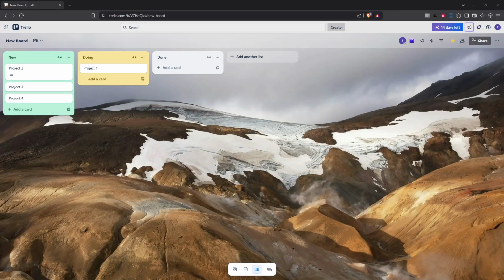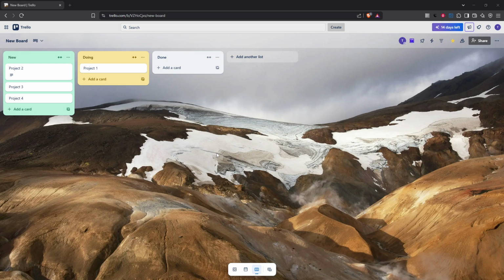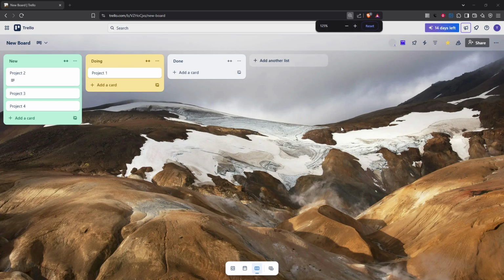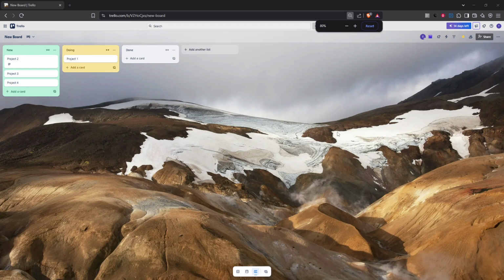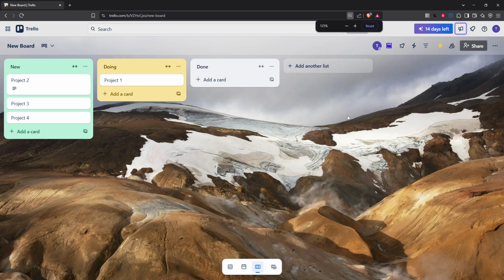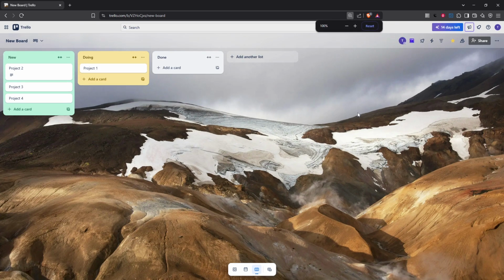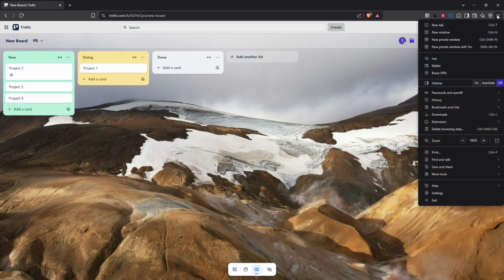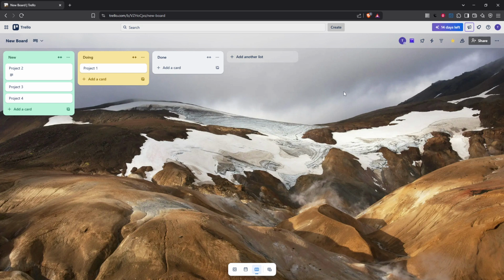How To Zoom in on Trello [2025 Full Guide]